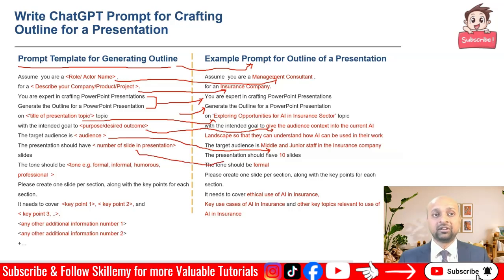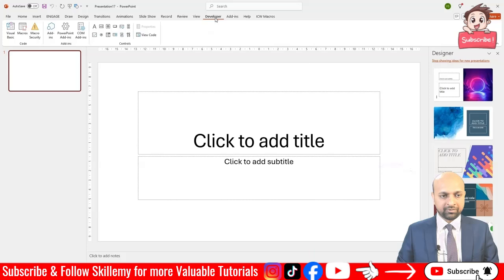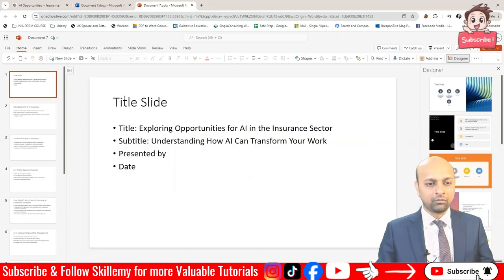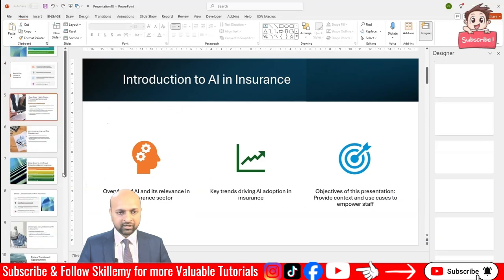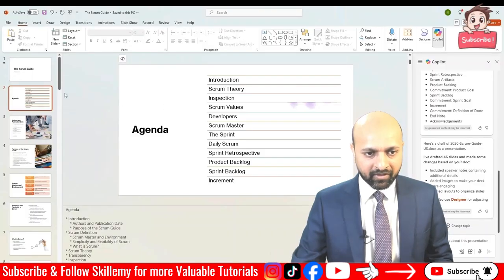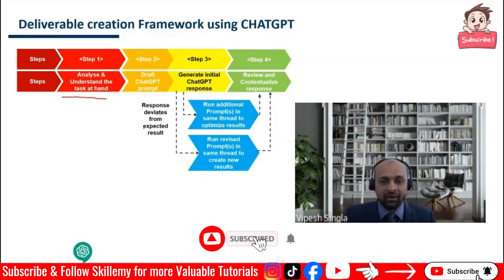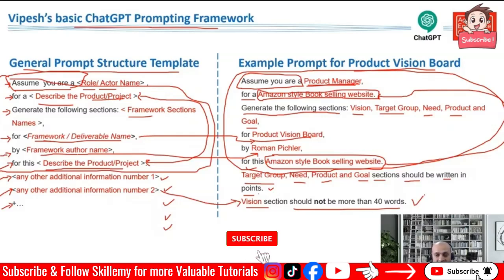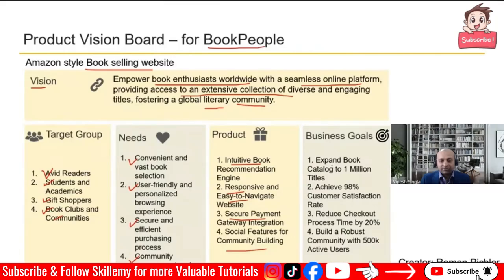How to Make Beautiful PowerPoint Presentation Using ChatGPT | ChatGPT Presentation Slides | Skillemy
Are you tired of boring, plain presentations? Imagine transforming your ideas into stunning, professional PowerPoint slides with just a few clicks, this video will show you exactly how to make it happen using ChatGPT!

Creating a beautiful presentation doesn’t have to be hard or time-consuming anymore. In this video, you’ll learn how to create a beautiful PowerPoint presentation with ChatGPT in a way that’s simple, fun, and incredibly effective. No fancy skills or expensive tools needed—just your creativity and the power of AI.

• chatgpt presentation ppt
• chatgpt presentation slides
• chatgpt presentation maker
• chatgpt presentation powerpoint
• ppt presentation using chatgpt
• how to get presentation in chatgpt
• how to prepare presentation in chatgpt
• create powerpoint presentation in chatgpt
• presentation in chatgpt

But that’s not all! You’ll also learn.

• how to make presentation with help of chatgpt
• how to make presentation with chatgpt 4
• how to make presentation with chatgpt vba code
• how to make presentation using chatgpt
• how to create presentation with ai
• how to create presentation with chatgpt
• how to create beautiful powerpoint presentation using chatgpt
• how to make a good powerpoint presentation with chatgpt
• how to make powerpoint presentation using chatgpt
• how to make powerpoint presentation through chatgpt
• how to create powerpoint slideshow with pictures using chatgpt
• how to create powerpoint presentation with chatgpt

This isn’t just about making a presentation—it’s about standing out and letting your ideas shine. ChatGPT helps you turn your vision into reality by generating content, suggesting layouts, and even making your slides more dynamic with visuals and animations.

Say goodbye to the stress of starting from scratch. With ChatGPT, creating presentations has never been this easy, fast, or enjoyable. Ready to take your PowerPoint game to the next level? Hit play now and unlock the magic of AI-powered presentations!